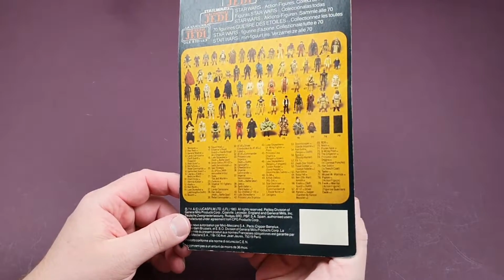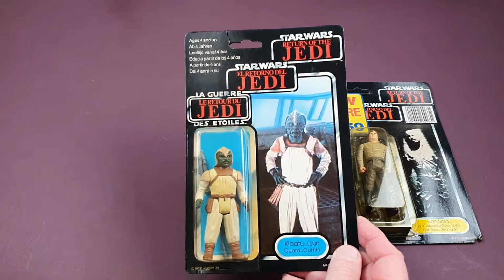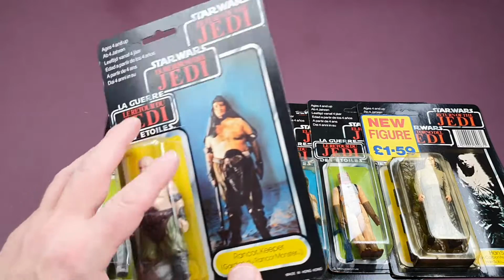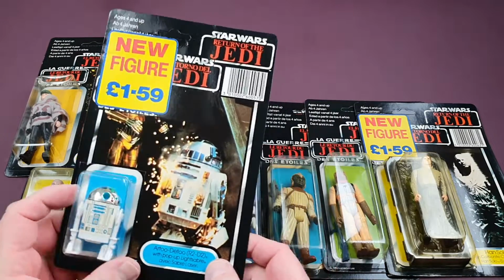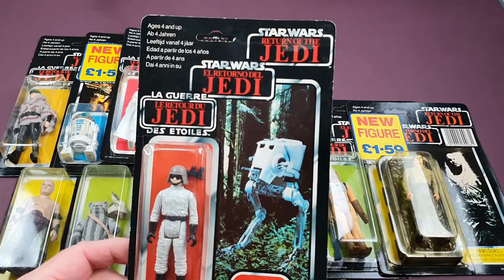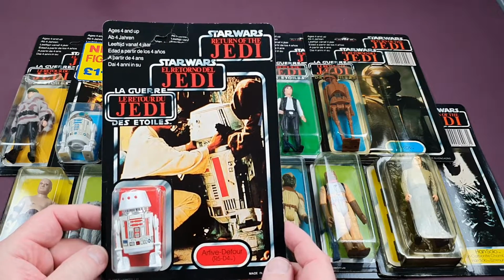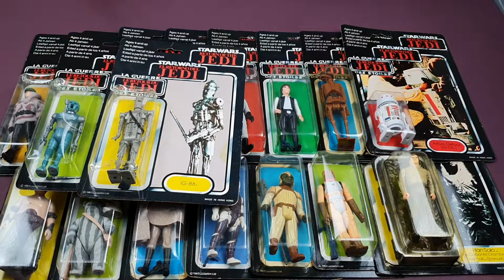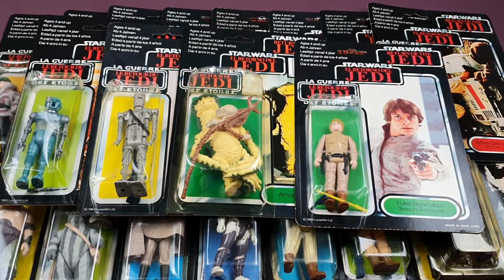Sorting My Vintage - Star Wars - Trilogo - Action Figures - Part 1!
In this video I go through in detail, the first half of my carded Trilogo Star Wars action figure collection. These include some absolutely beautiful figures,!

Some really lovely figures in this batch including Luke Besoin, R2-D2 Pop-Up Lightsabre, Han Solo, R5-D4, Han In Carbonite, Amanaman, EV-9D9, Lobot, Bossk, AT-AT Driver plus a few ewoks, sigh!!

Some real beauties here for you to enjoy! I'm pretty confident these will all need going into GW Acrylic cases soon.

The second half of the collection coming in a couple of weeks.

Ultimate Guide to Vintage Star Wars Action Figures

The Star Wars Action Figure Archive

Star Wars - The Ultimate Action Figure Collection

Star Wars Vintage Action Figures - Lovely book but BIG money

Buy vintage carded Star Wars figures on eBay right now; equipment I use to shoot these videos;

FULL DISCLOSURE